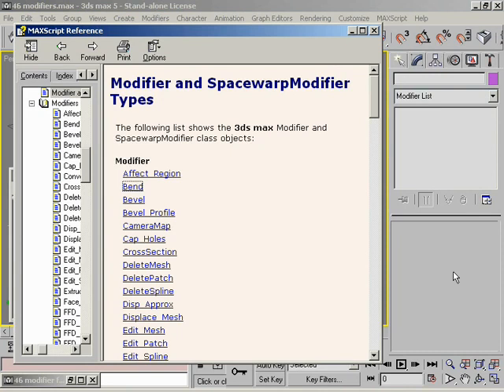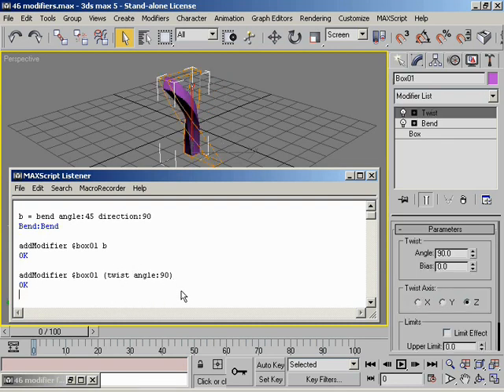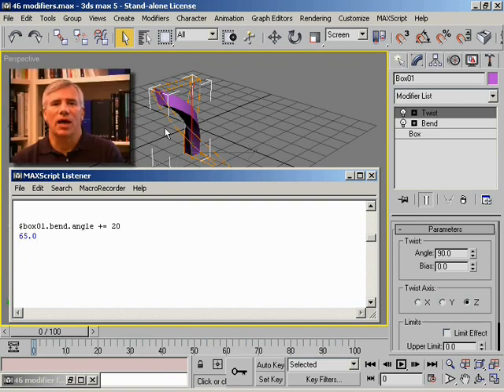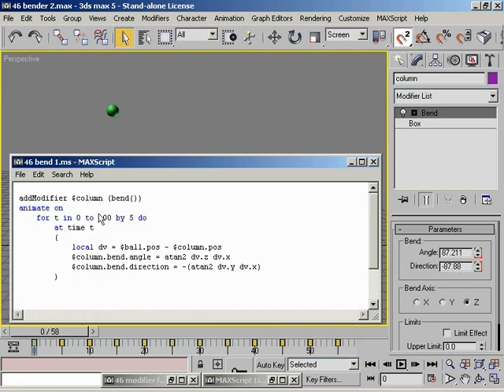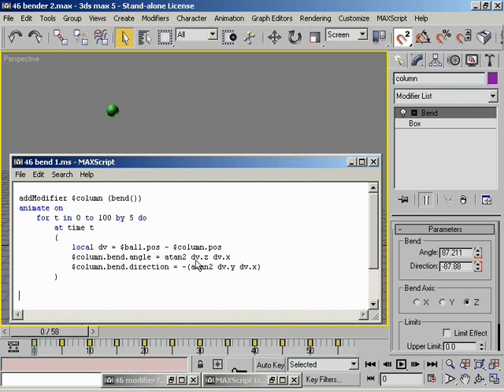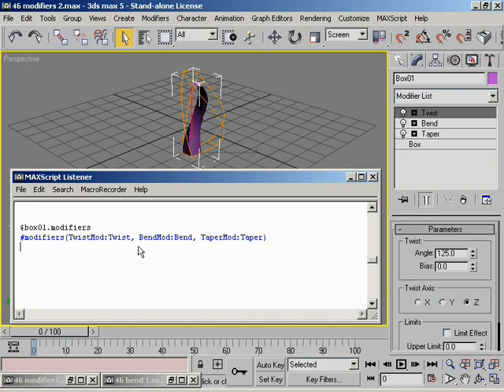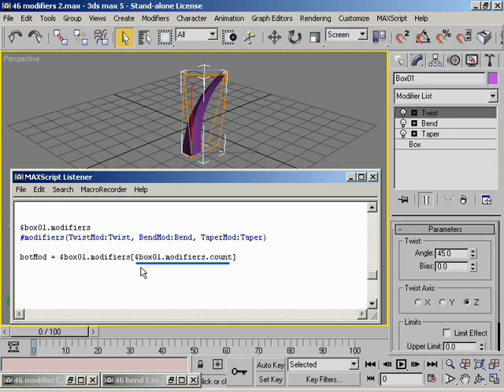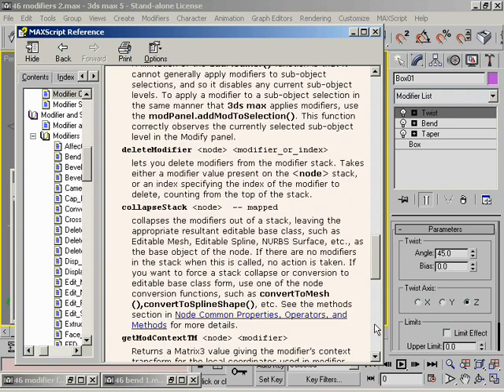18 3 3 修改器使用Av58197153,P18